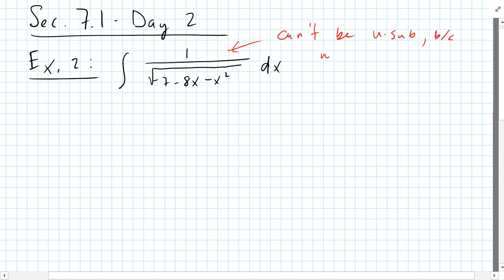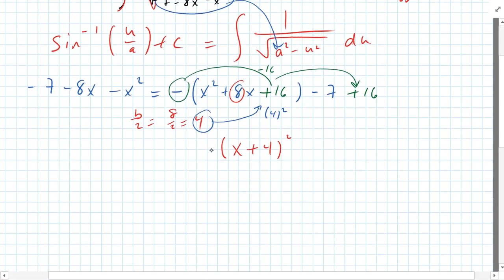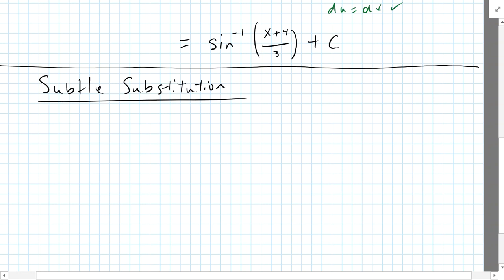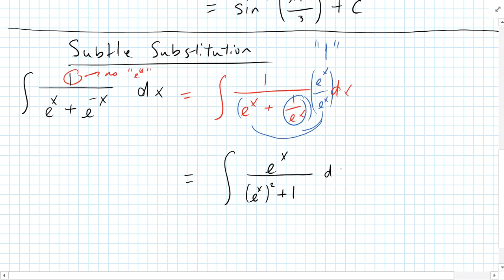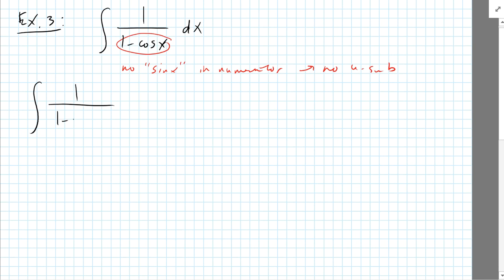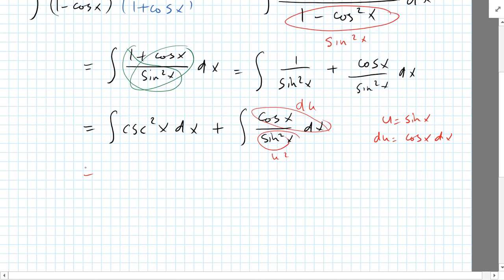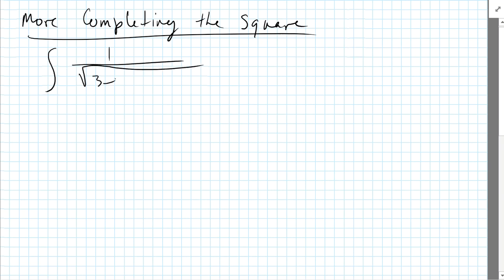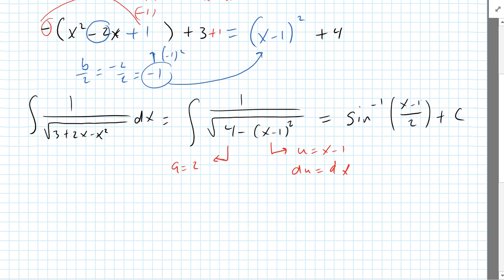More Basic Integration Tricks